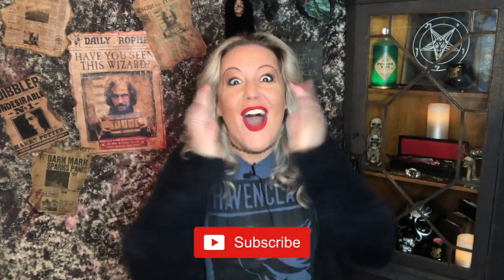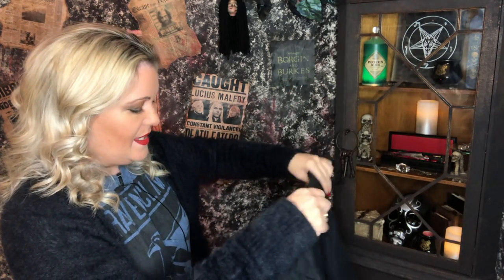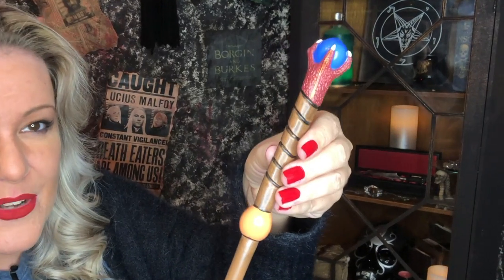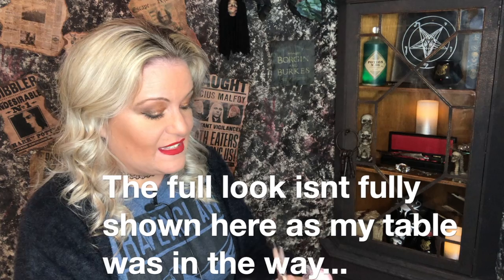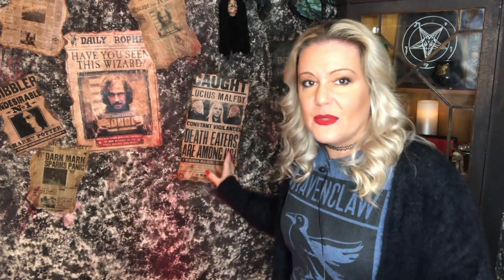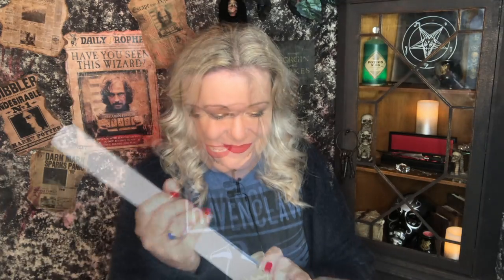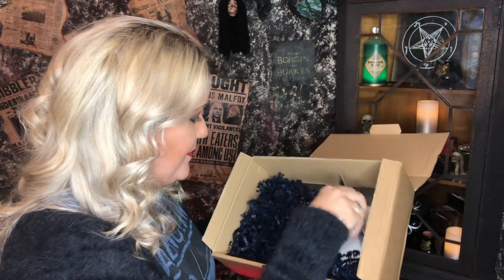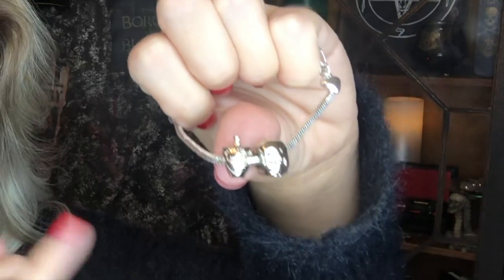FEBRUARY GEEK GEAR WIZARDRY UNBOXING 2020 | VICTORIA MACLEAN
As a special treat I am giving 2 of you a Noble Collection wand of your choice.

COMPETITION OPEN WORLDWIDE

Closes 30th April 2020

Excluding the Lucius Malfoy Cane and Hagrids Umbrella wands

Good Luck ✨

Bringing Hogwarts to you.

📹 Equipment used -
* Zhiyum Smooth Q
* Manbily Monopod
* Rode Microphone
* Canon Powershot G7x Mark ll camera
* IMovies app - FREE